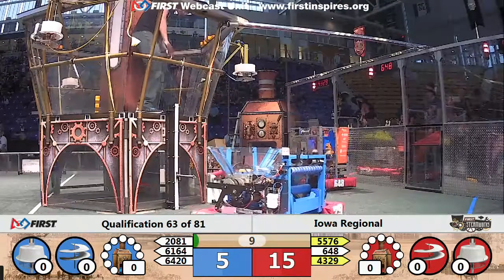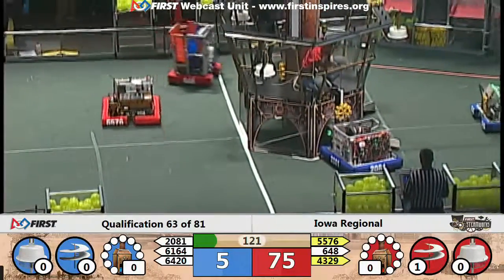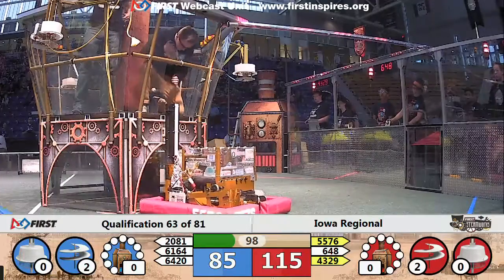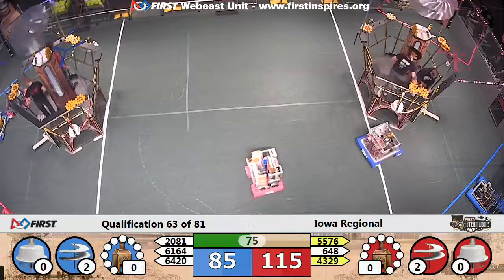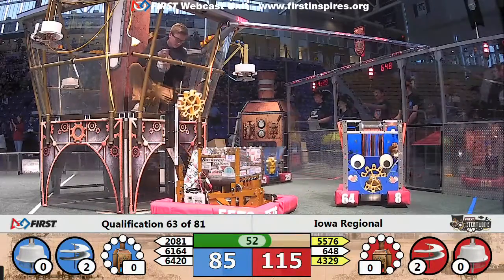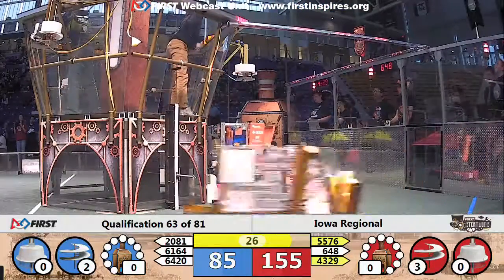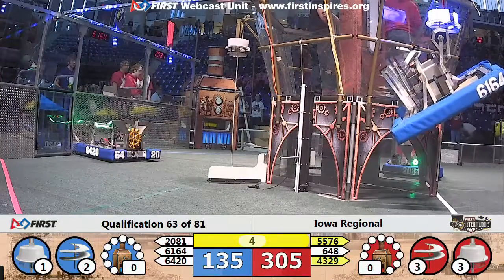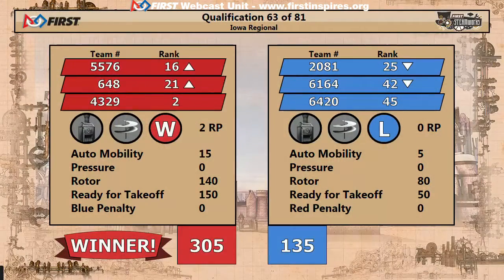Qual 63 - 2017 Iowa Regional